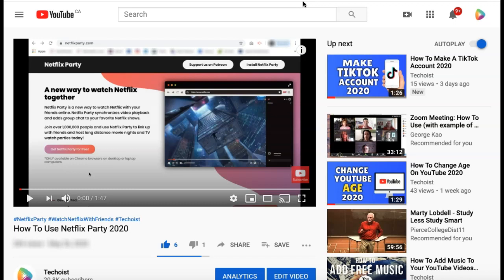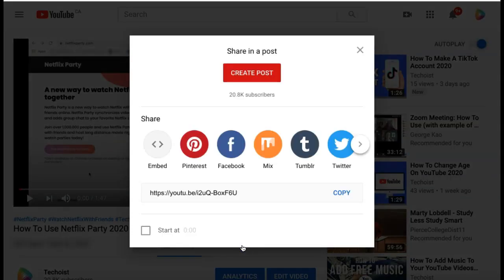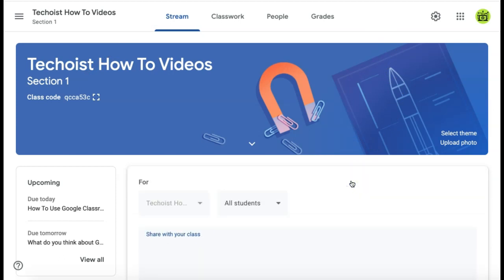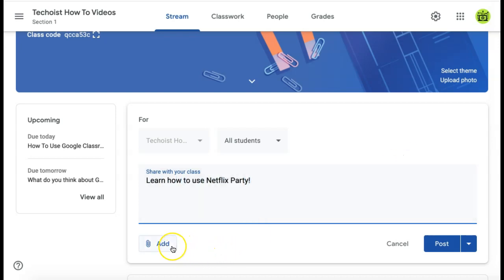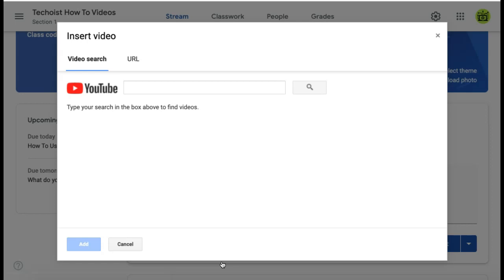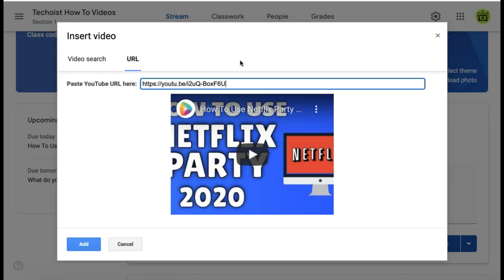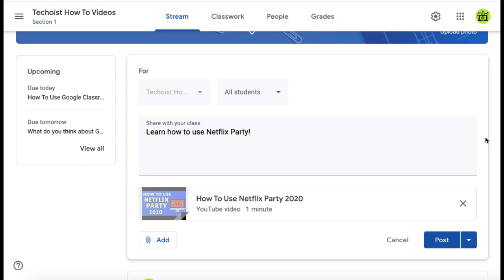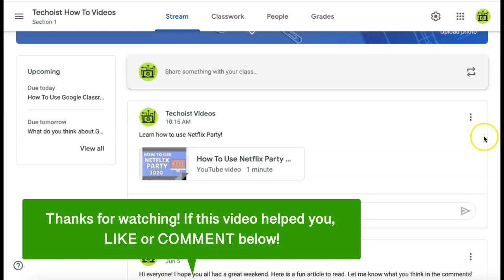How To Post YouTube Video To Google Classroom | Share Videos Easily & Quickly ✅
How To Post YouTube Video to Google Classroom
To post / share a YouTube video on Google Classroom, first go to the YouTube video that you would like to share.

From here, you can either copy the URL link in your browser or, you can click the "Share" button just below the video and select "Copy" to copy the URL.

Once you have your URL link copied, go back to your Google Classroom and make sure you are on the "Stream" tab.

Then look for the field that says "Share Something With Your Class" and click in it to create a draft for a post.

You can begin by first typing your message for the post and then select "Add" in the bottom left corner.

A drop down will appear where you can choose to add various attachments to your post, which includes a YouTube video. Select "Youtube".

In this pop up, you can either search for the YouTube video that you would like to share or, you can click the "URL" tab if you already have the URL copied.

Paste the URL into the field and then click "Add".

You will see that the YouTube video has now been attached to your post and once everything is to your liking, click "Post".

Your class can now click the link in your post and begin watching the YouTube video that you shared.

That is how to post a YouTube Video to Google Classroom!